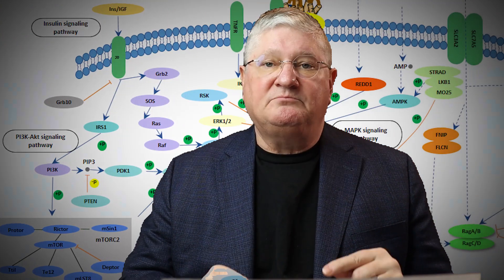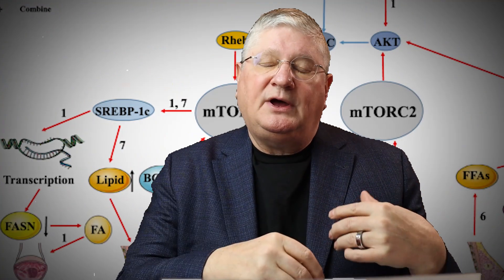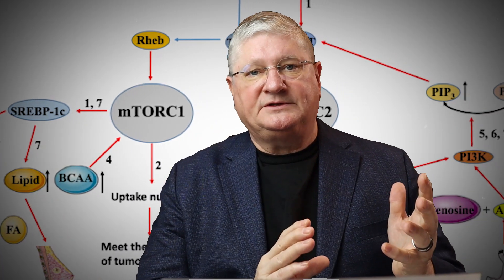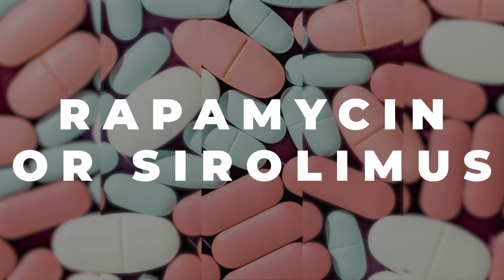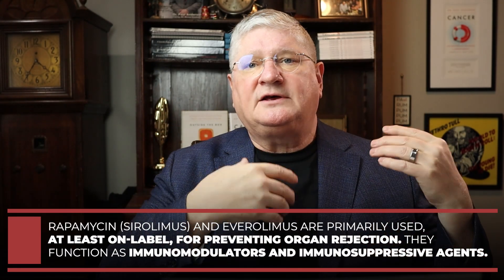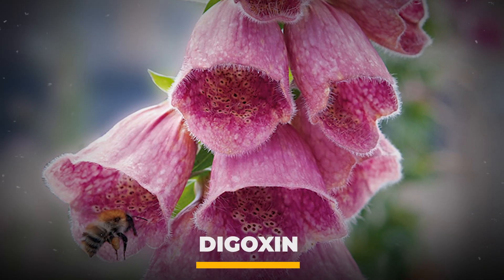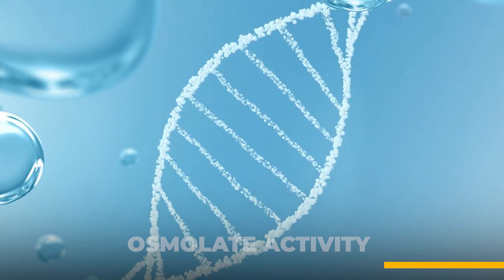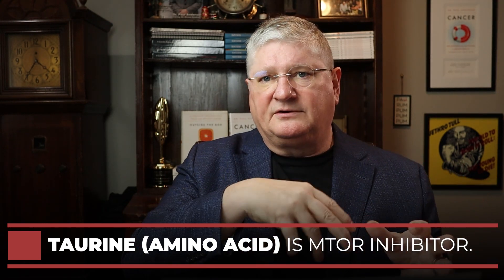The TRUTH About mTOR Inhibitors: Natural & Drug-Based Options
Unlock the Secrets of mTOR Modulation!

Did you know that mTOR plays a crucial role in cell growth, aging, and disease prevention? In this video, Dr. A breaks down the science behind mTOR inhibitors—from pharmaceuticals like rapamycin to powerful natural alternatives like fasting, taurine, and botanicals (resveratrol, EGCG, curcumin & more!).

CHAPTERS

00:00 Introduction
01:11 mTOR's Natural Function in the Body
01:50 Drug-Based mTOR Inhibition
03:33 Non-Drug mTOR Modulation: Fasting and Insulin Balance
05:34 Taurine as an mTOR Modulator
06:17 Botanical mTOR Inhibitors
08:07 Importance of Balance in mTOR Regulation

Helpful Links